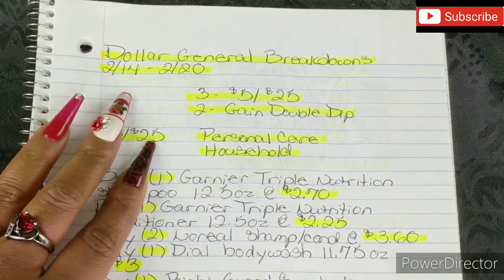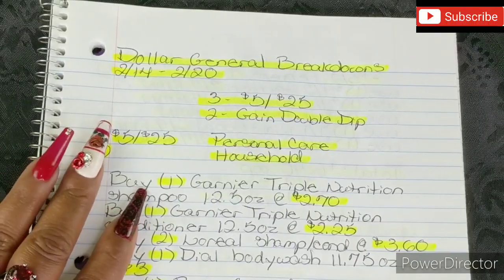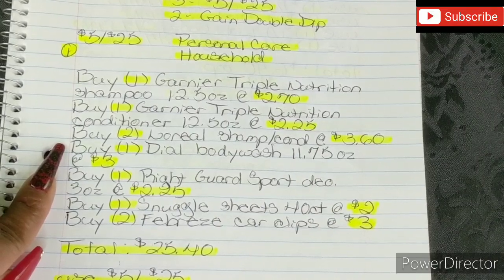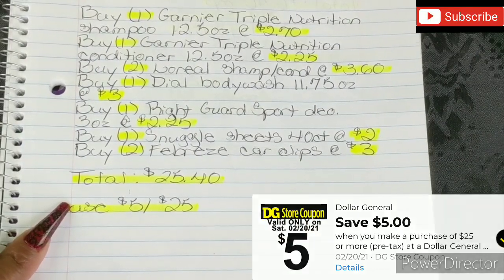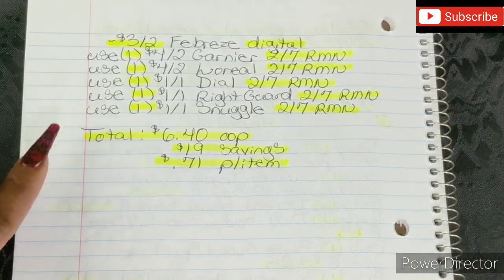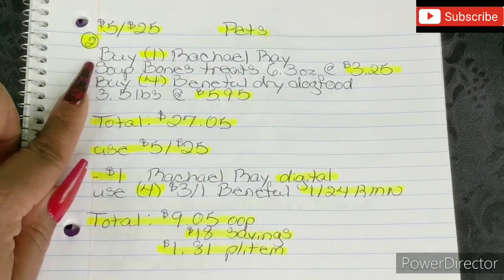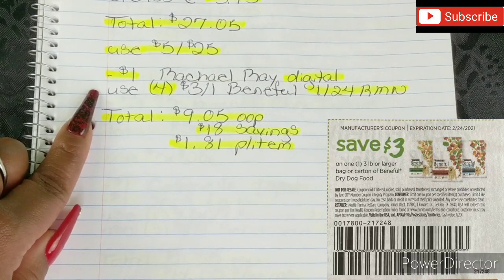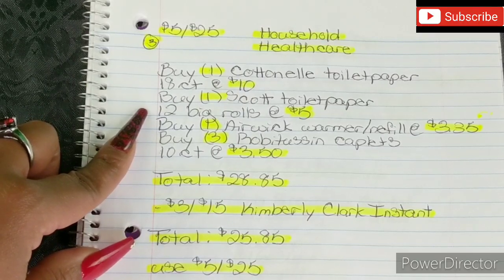Dollar General Breakdowns 2/14-2/20 L'Oreal, Dial, Garnier Just $.71 Gain Double Dip All Digital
Hi guys. Here are your Dollar General breakdowns for the week of 2/14-2/20. L'Oreal, Dial and Garnier is just $.71 cents and Gain double dip all digital. Happy couponing with love and enjoy.

Check out my cooking series Couponing and Cooking With The Gabb's